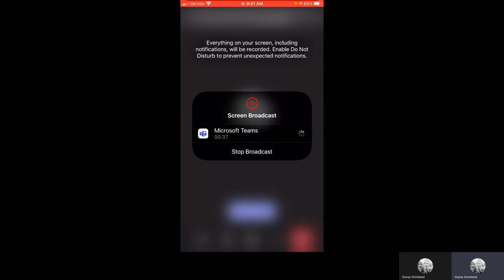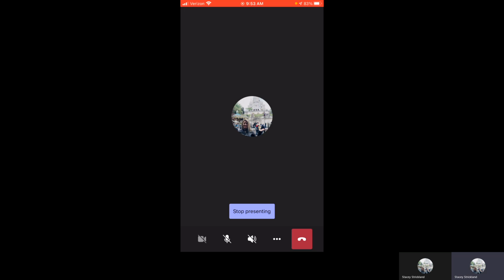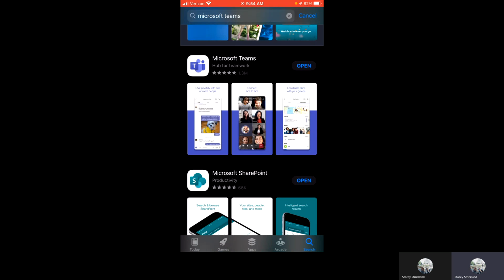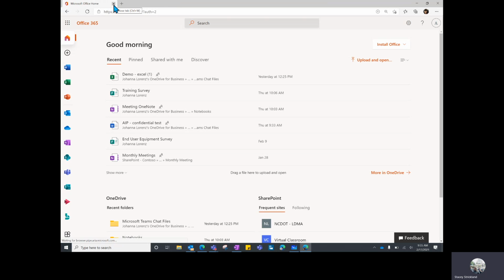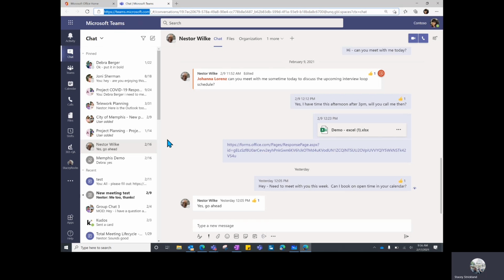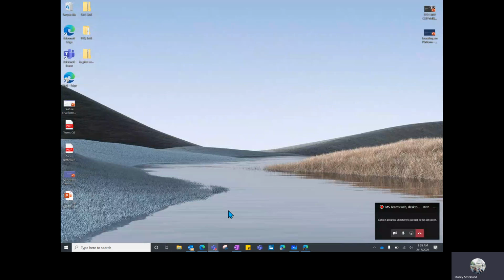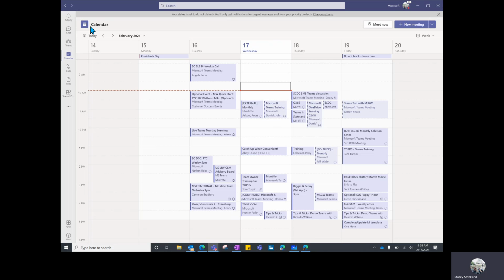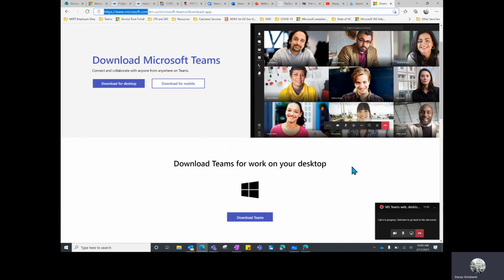Microsoft Teams: Info on web, desktop, and mobile client.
Short video to show you the a quick tutorial of the Microsoft Teams Desktop, Mobile client, and Web Browsers and discuss how to download.